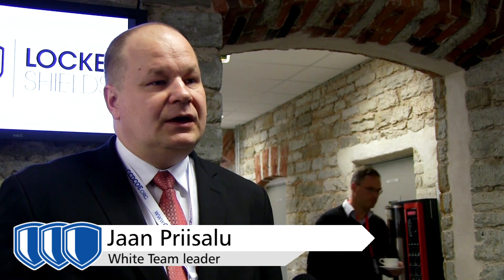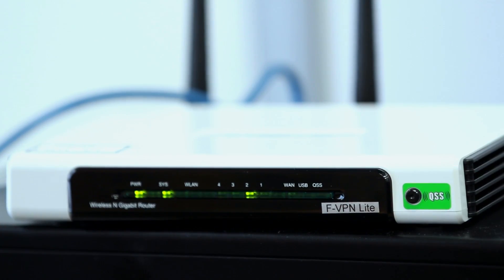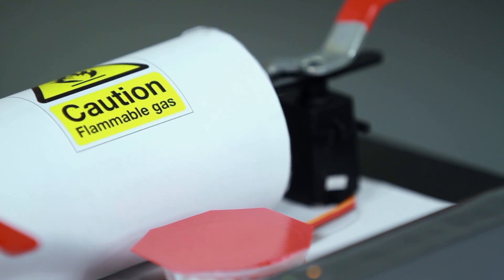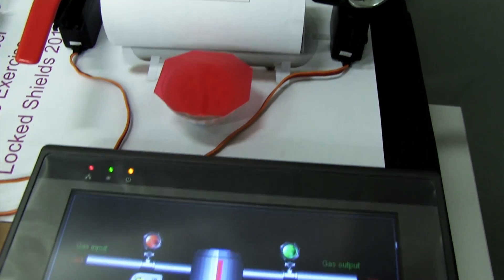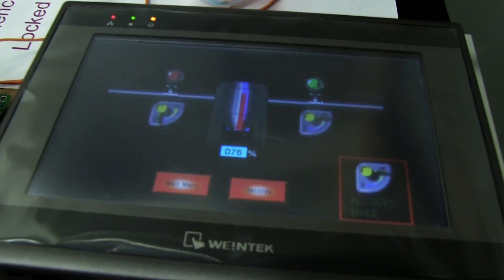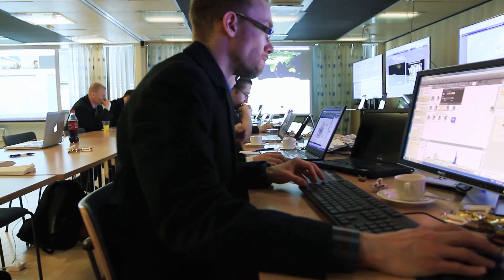Locked Shields 2012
Organised in 2012, Cyber Defence Exercise Locked Shields had nine Blue Teams (defenders) representing small telecommunications companies who had to defend a pre-built network against hostile attacks conducted by 40 Red Team members. Events were observed and analysed by a Legal Team consisting of an international group of lawyers. The Blue Teams were competing with each other and their progress was evaluated by the White Team.